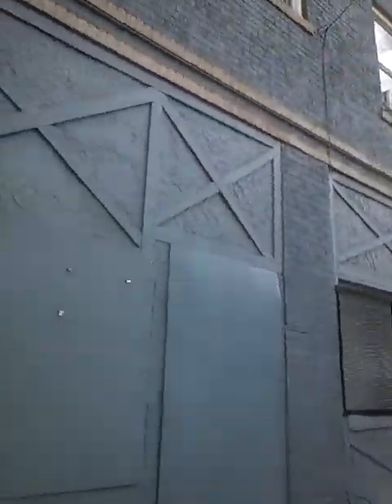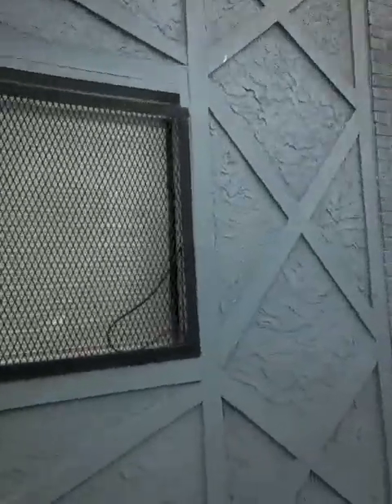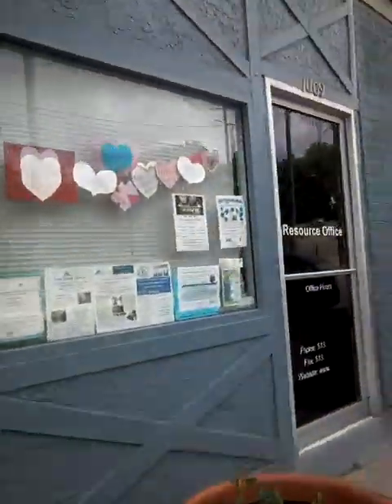Every day vlog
Saul sister squad